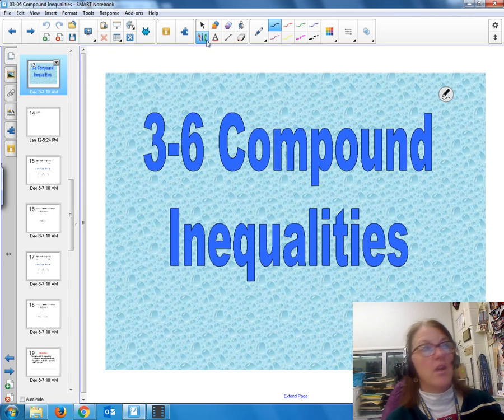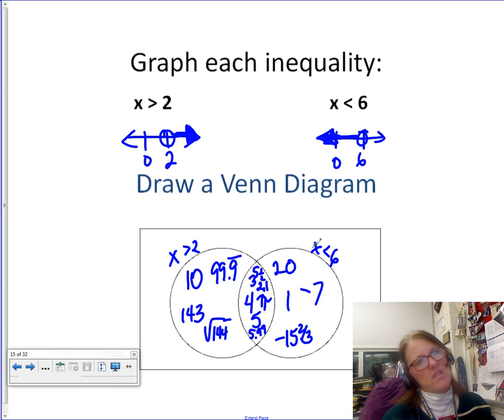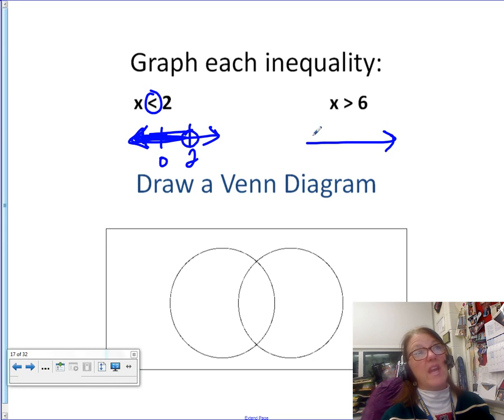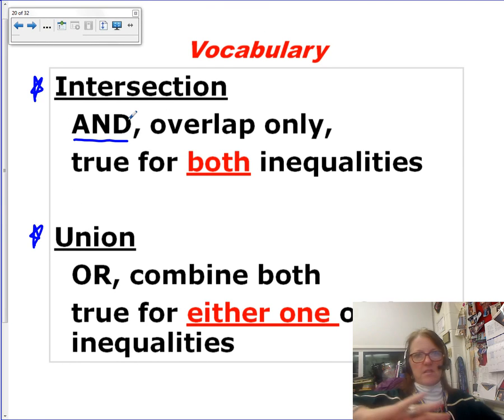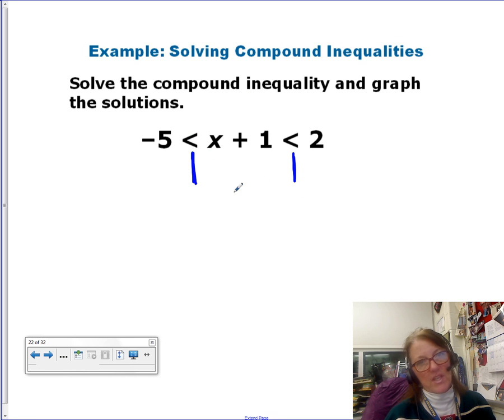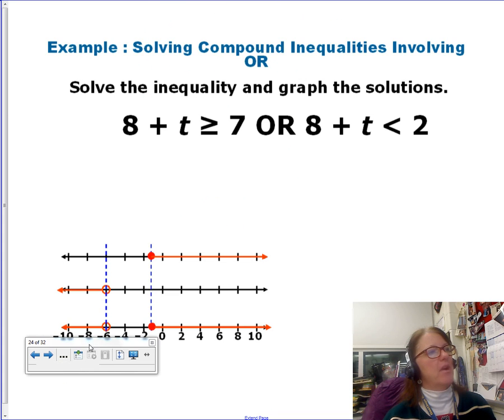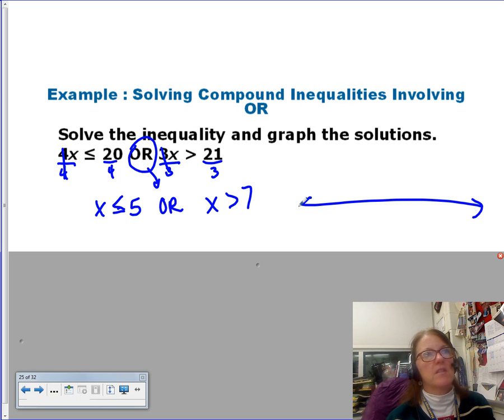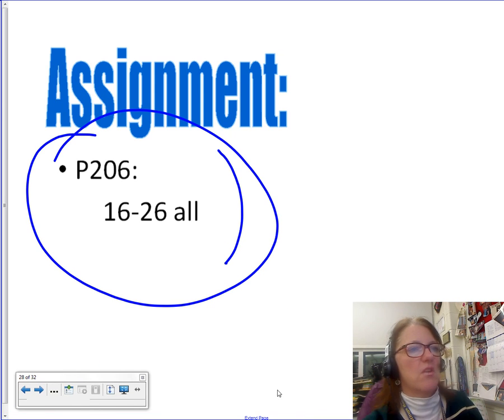03-06 Compound Inequalities